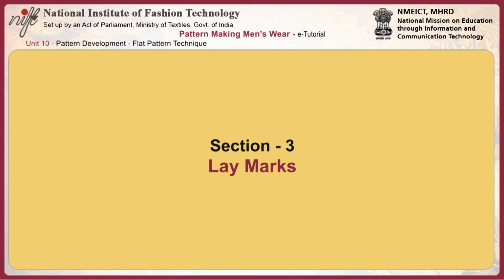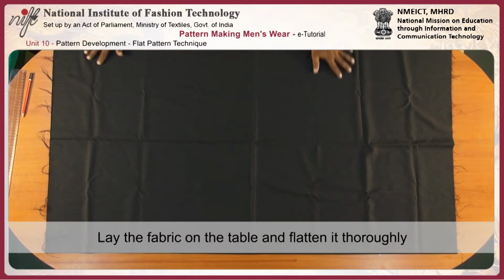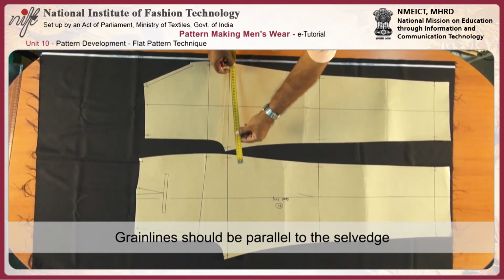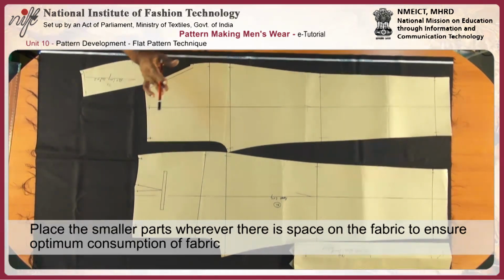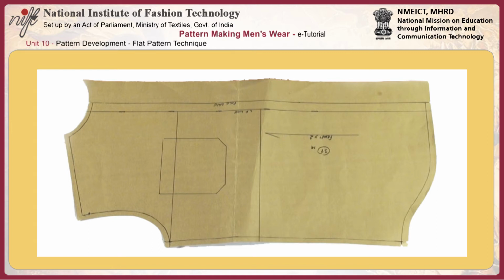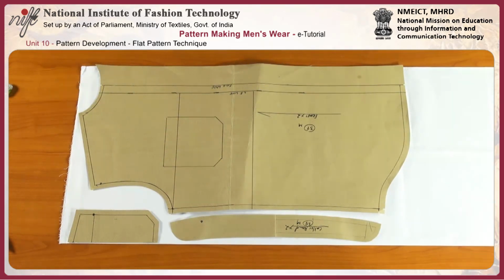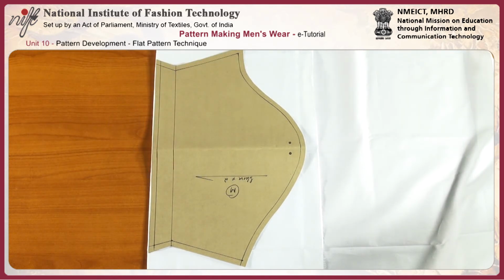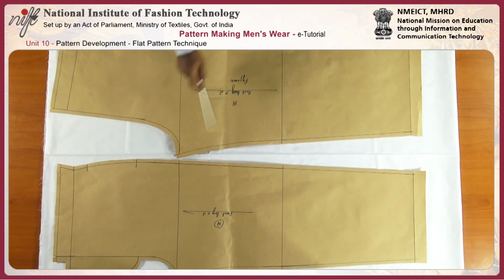Pattern making mens wear-1: pattern development- flat pattern technique-3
Module Name: Pattern making mens wear-1: pattern development-  flat pattern technique-3